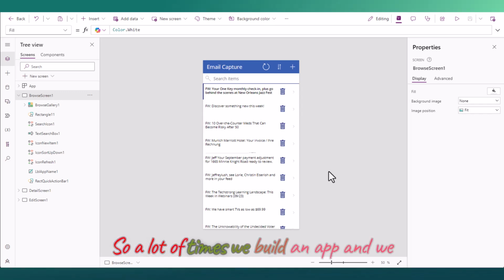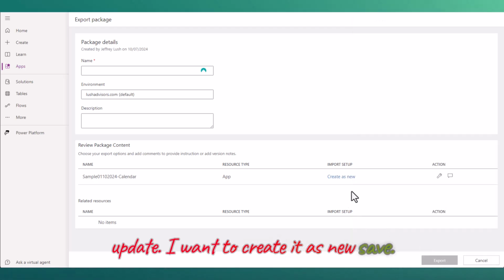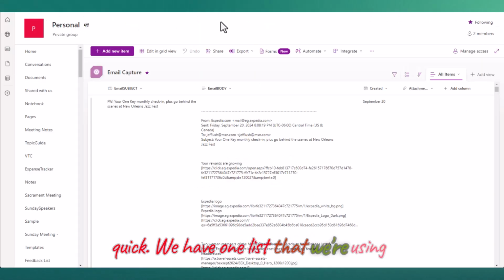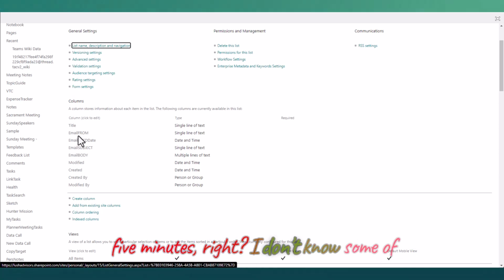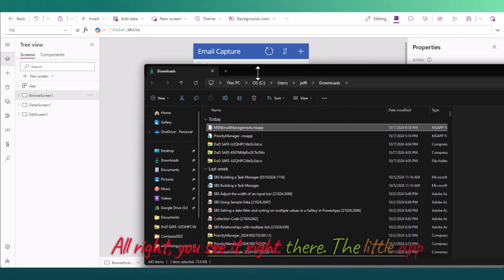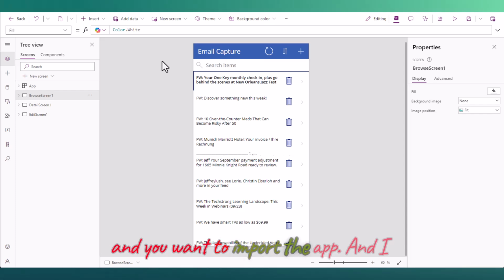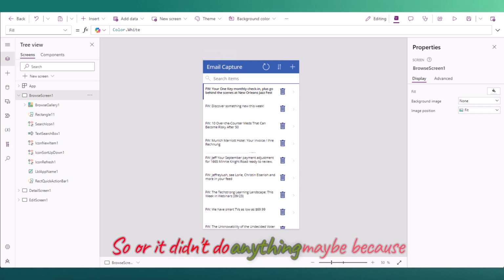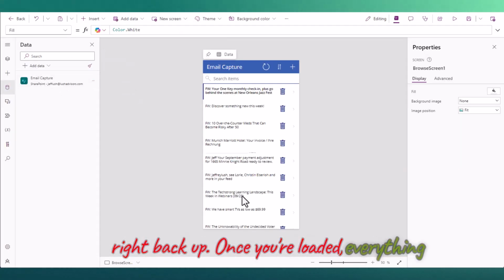Import & Export PowerApps: Sharing Your Apps Made Easy [7102024.2023]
Import & Export PowerApps: Sharing Your Apps Made Easy [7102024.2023]. Learn how to effortlessly import and export PowerApps to share them with colleagues or clients. Discover the simple steps involved in exporting your app and importing it into other environments.